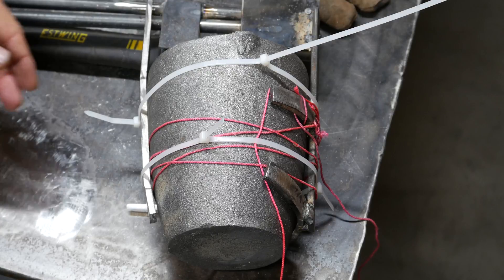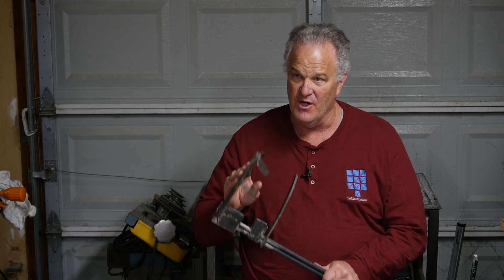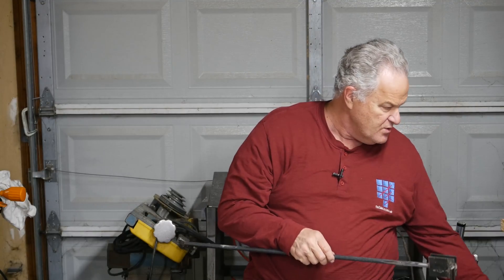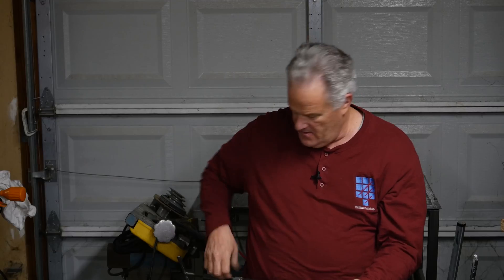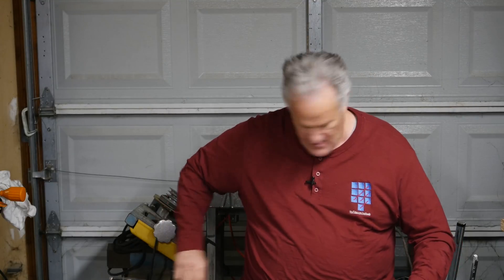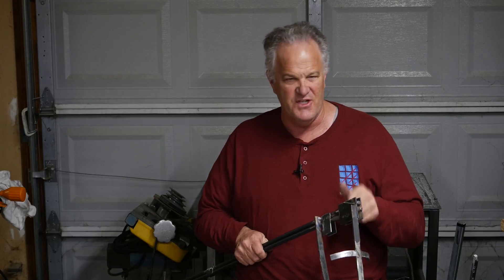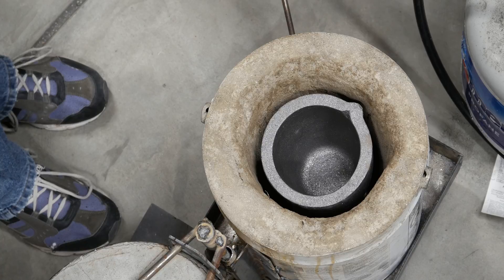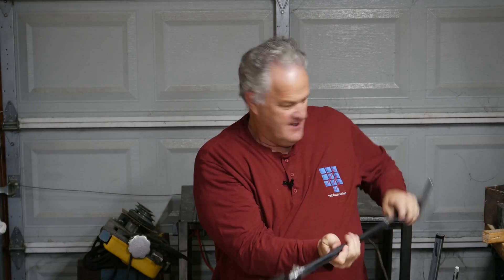Crucible tongs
I built a set of crucible tongs to use with the foundry furnace I built. Not so much a build video as it is a "tour" ;-)  You get to see the finished product and how they work.